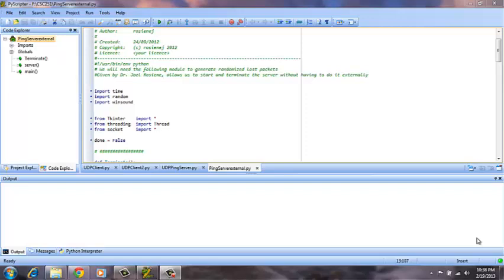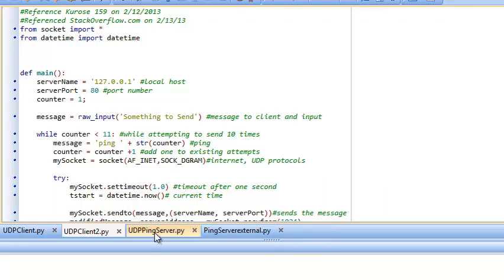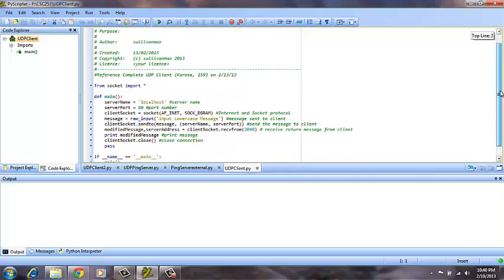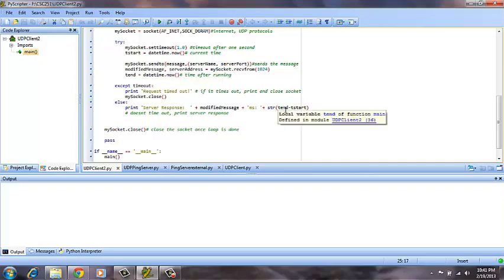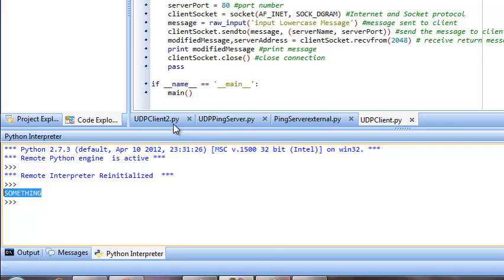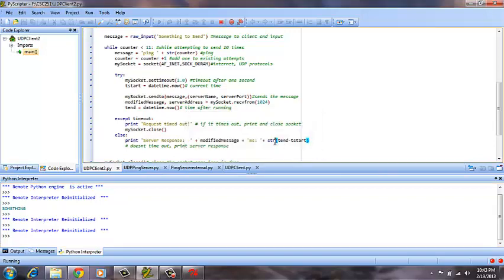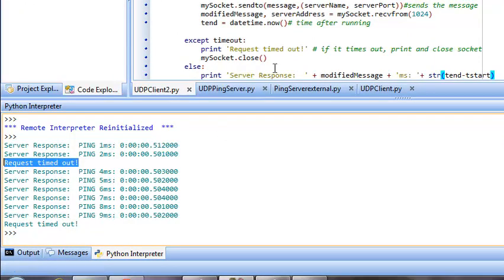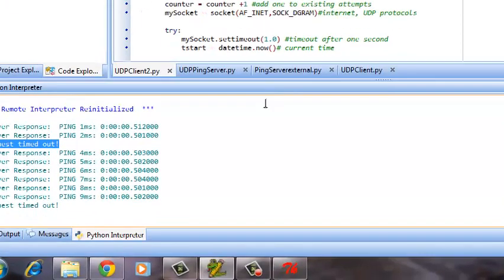Lab 2: UDP Pinger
Lab 2: UDP Pinger from Computer Networking: A Top Down Approach by Kurose and Ross